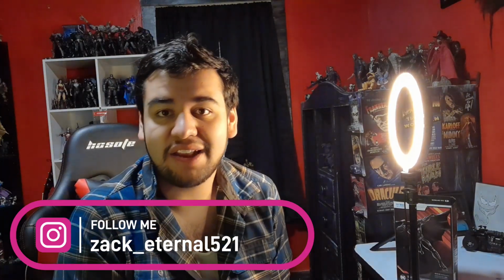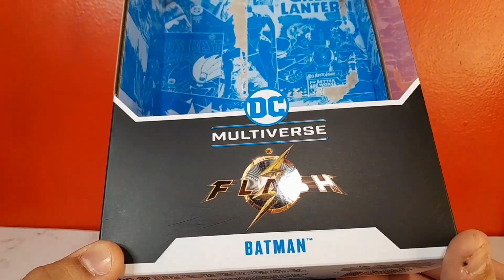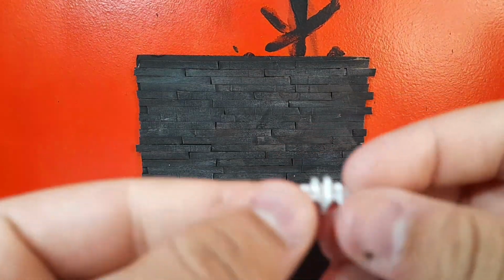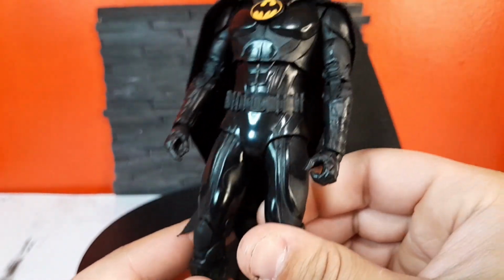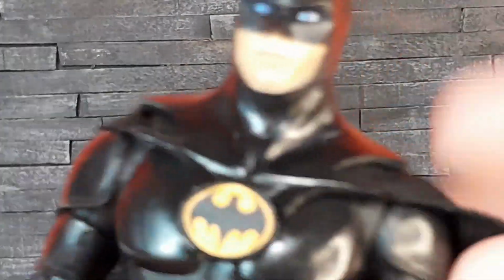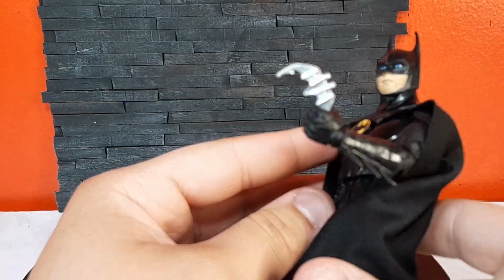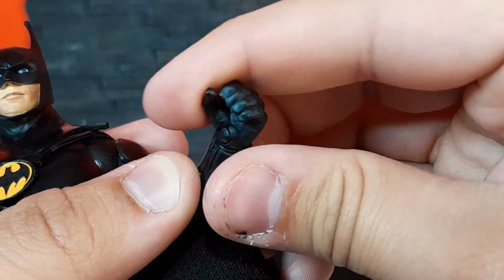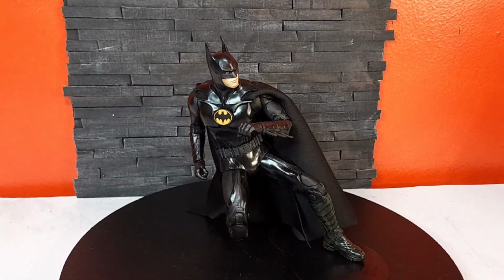McFarlane the flash movie Batman